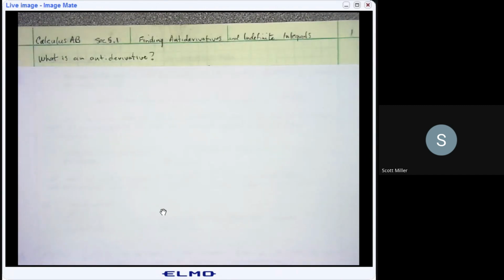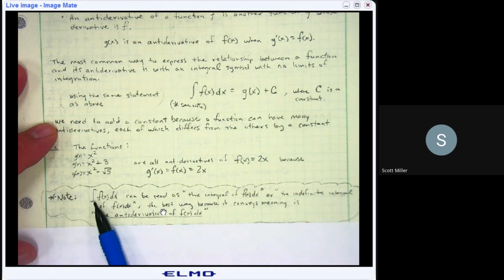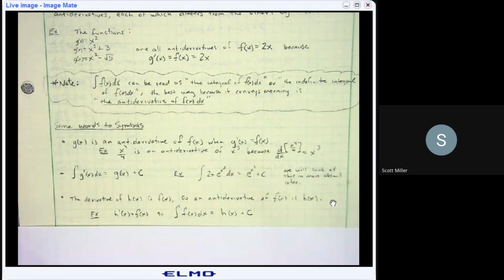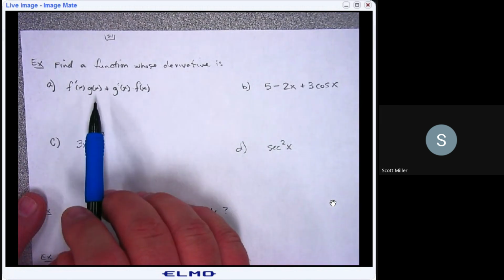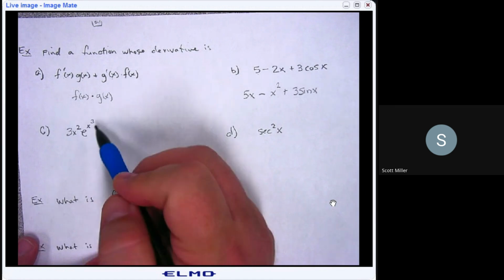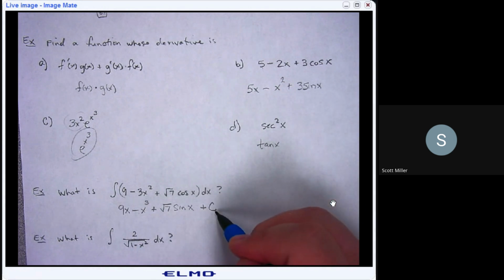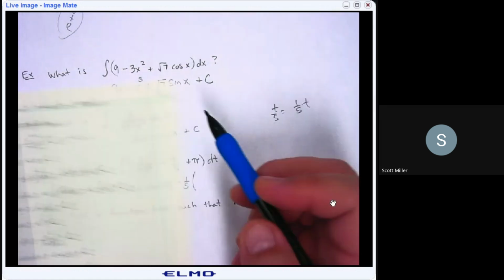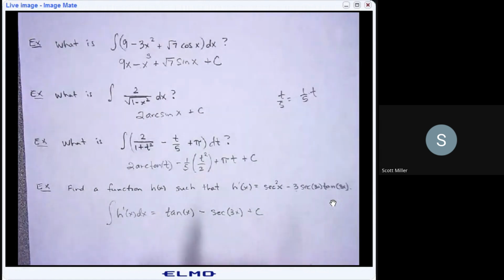Calc AB v 5 1 antiderivative & indefinite integral